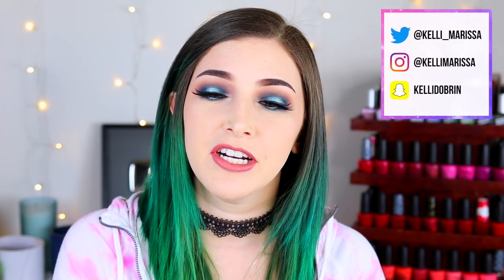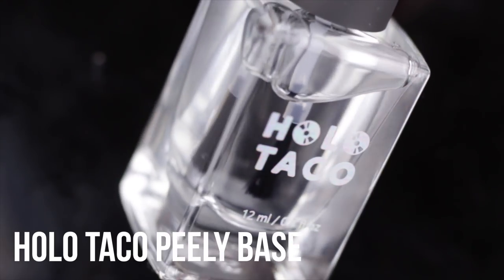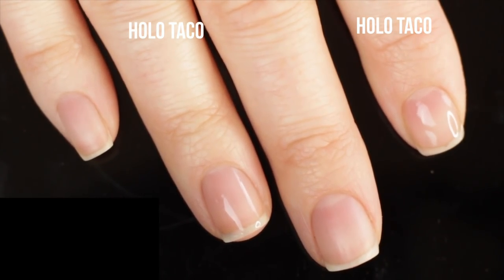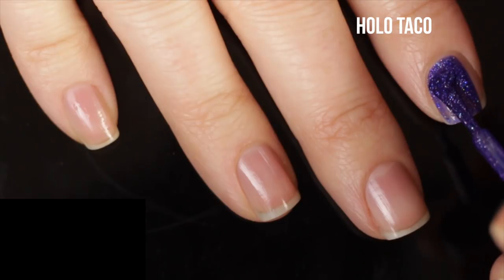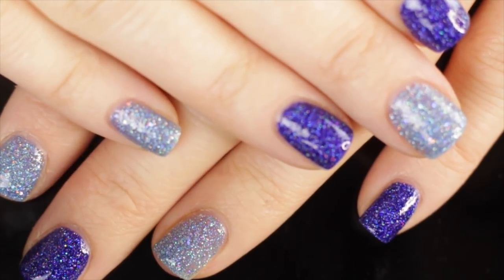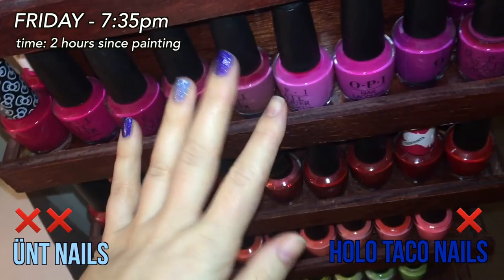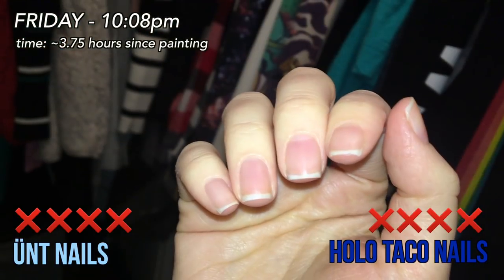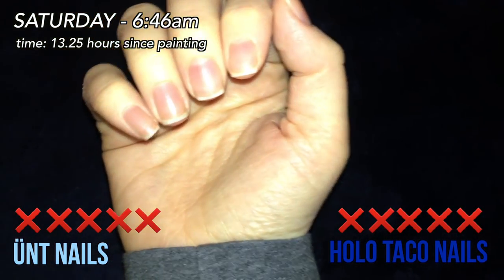HOLO TACO Peely Base Coat Wear Test: how long does it last?? || KELLI MARISSA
Hey guys! Today I am sharing with you a wear test of the Simply Nailogical brand Holo Taco Peely Base peel off base coat and comparing it to the popular UNT Ready For Takeoff peel off base coat and seeing how long both of them last! You guys have been asking me ever since I did my Holo Taco Holodays Collection review so here it is! What is your experience with Peely Base and peel off base coats in general? How long does it last for you??